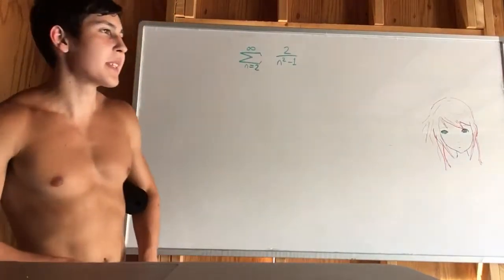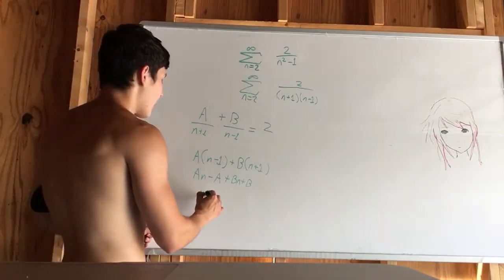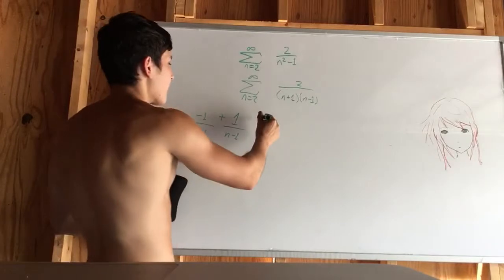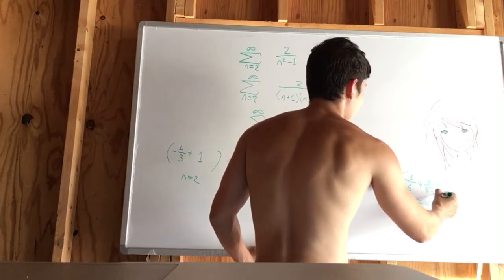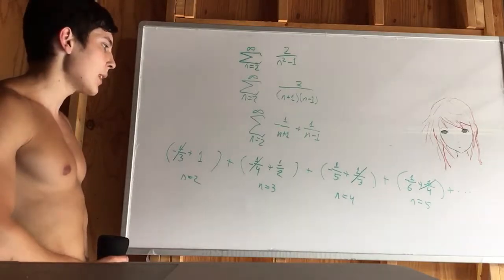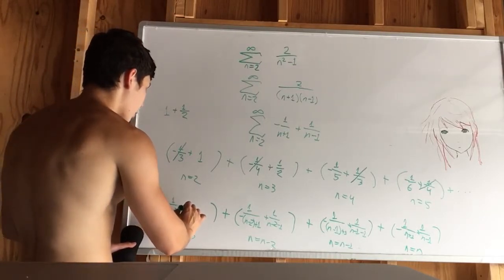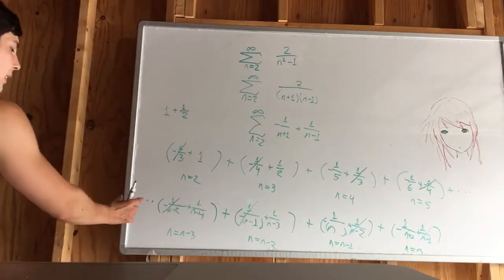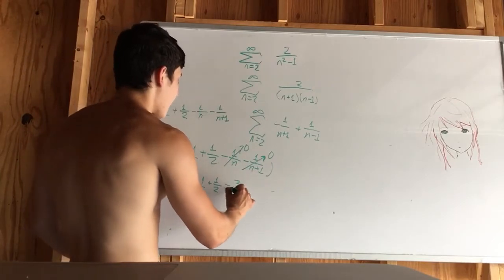Σ2/(n²-1) from 2 to ∞